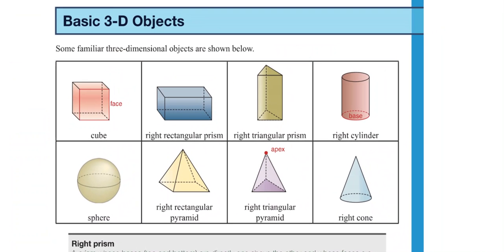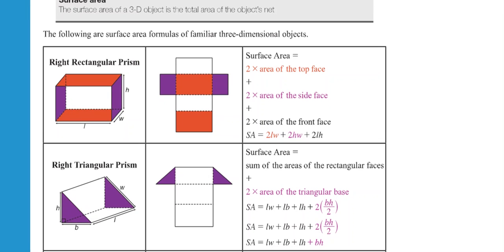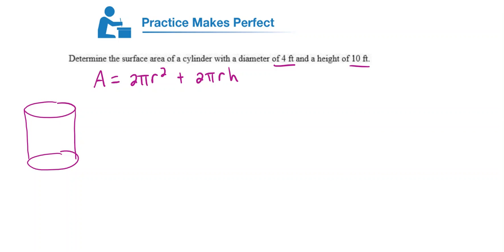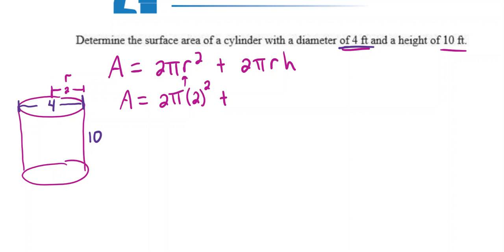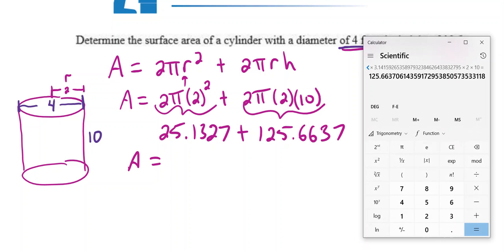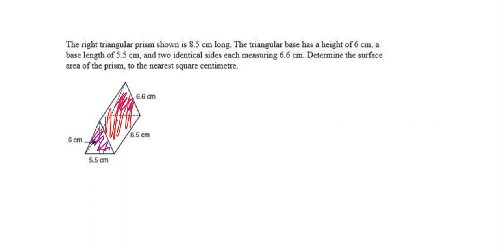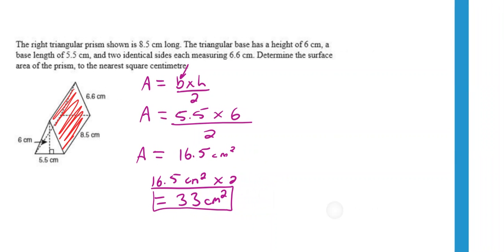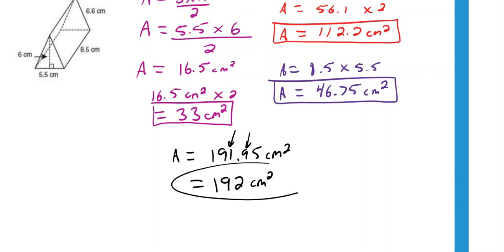10-3 Prisms & Cylinders